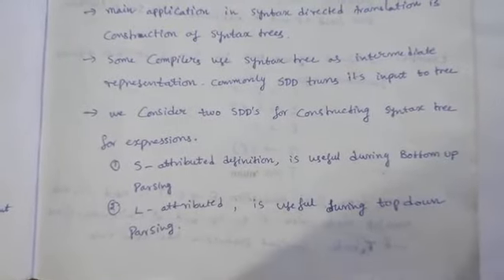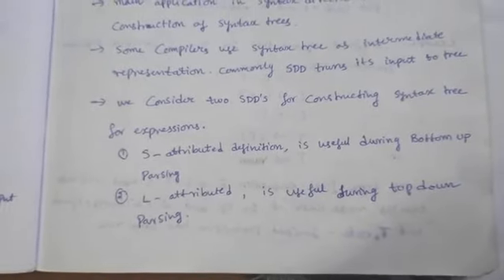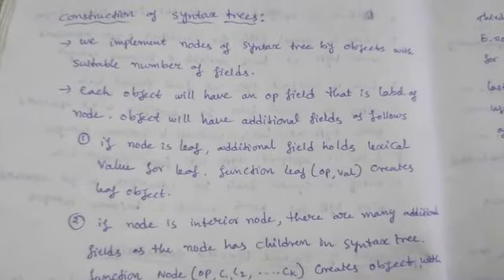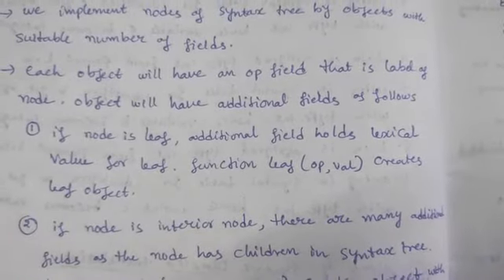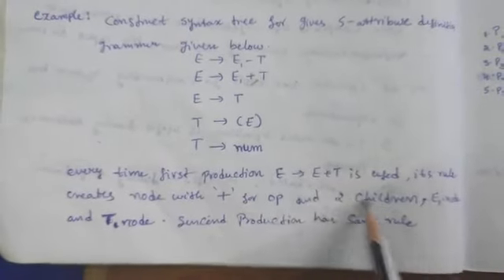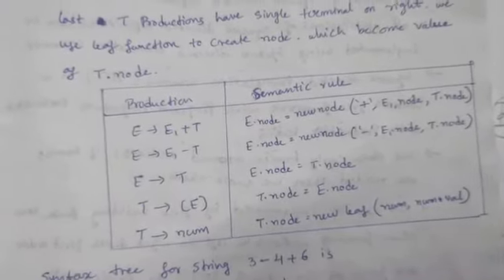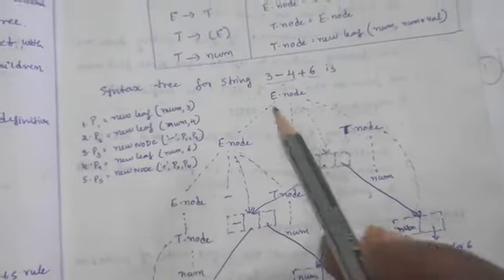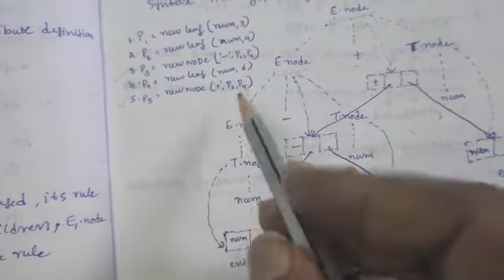Applications of SDD